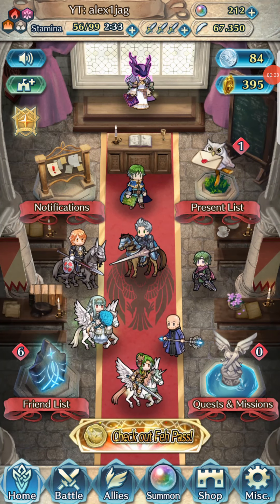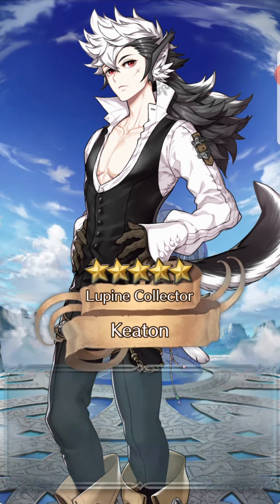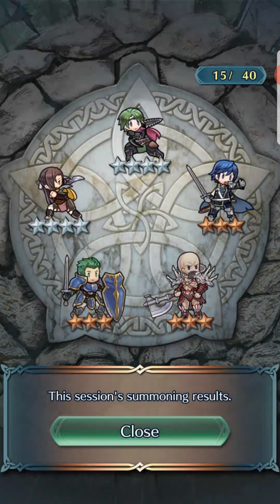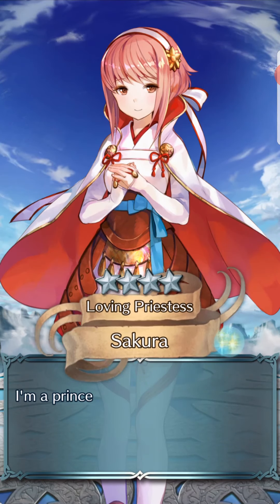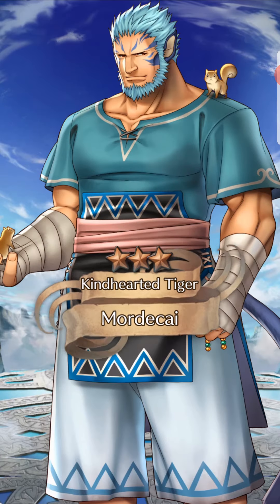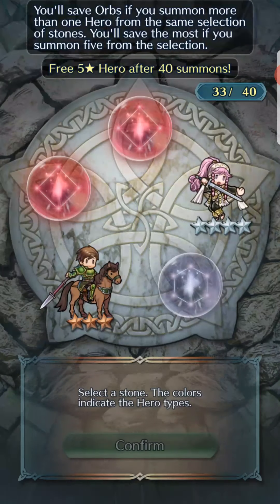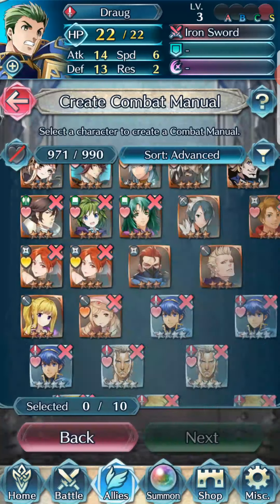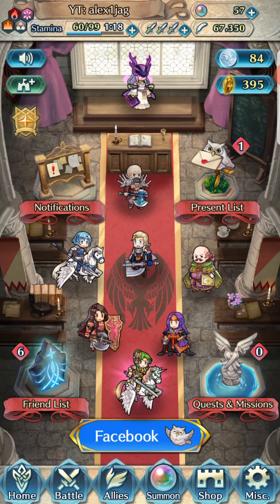Fire Emblem Heroes Mini Summoning Session: "Goddess's Servants"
Fire Emblem Heroes Summoning Session